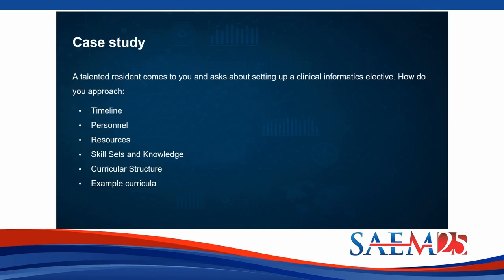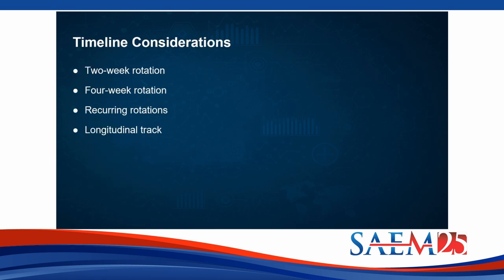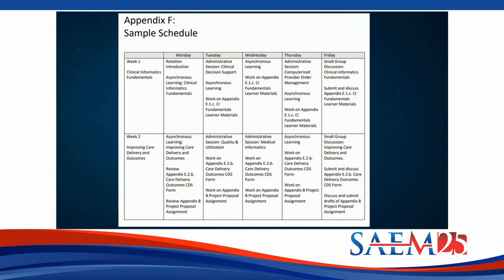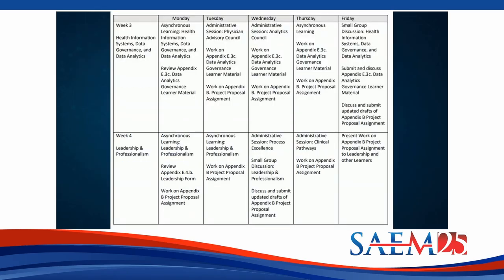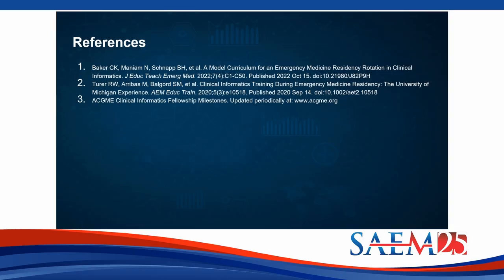Creating a Clinical Informatics Elective for Emergency Medicine Residents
Original Title: Creating a Clinical Informatics Elective for Emergency Medicine Residents (Informatics, Data Science, and Artificial Intelligence Interest Group-Sponsored)

This session will address the rapid expansion of informatics, data science, and artificial intelligence in emergency medicine (EM), spanning clinical operations, quality improvement, and analytics. With increasing interest from EM residents in clinical informatics, there is a growing need to provide earlier exposure to this field. We will present strategies and resources for developing a clinical informatics elective, followed by a panel discussion with experts who have successfully implemented such electives. Panelists will share best practices, curriculum development insights, and address challenges. Participants will have the opportunity to ask questions and gain practical strategies for integrating clinical informatics into EM residency programs.

Learning Objectives:
Upon completion of this session, participants should be able to:
- Recognize the need for emergency medicine residents to have early exposure to clinical informatics
- Identify the resources available for developing an informatics elective at their own program
- Create a clinical informatics elective curriculum for emergency medicine residents
- Describe the skills they would like to see their residents take away from a clinical informatics elective

Presenters:
- Moira E. Smith, MD, MPH
- Brian Kwan, MD, MS
- Robert W. Turer, MD
- Nicholas Genes, MD, PhD